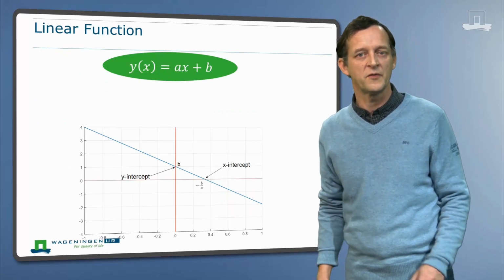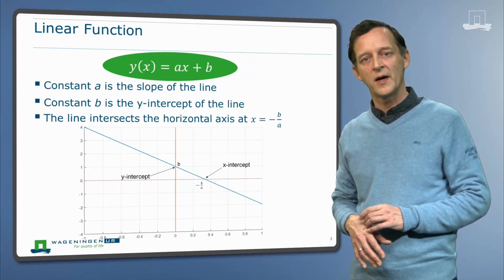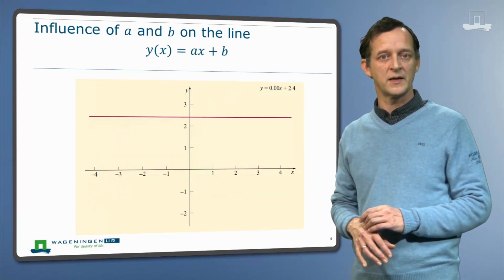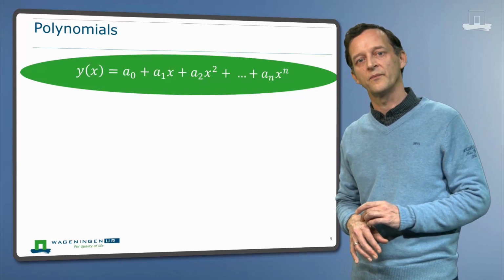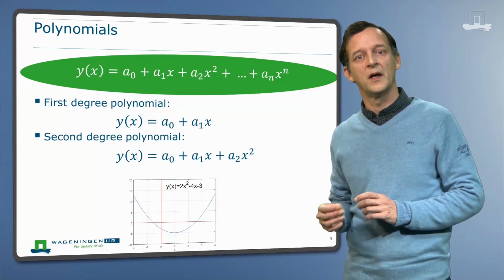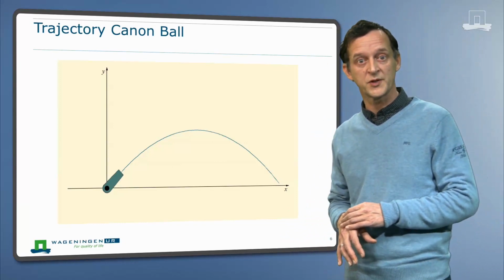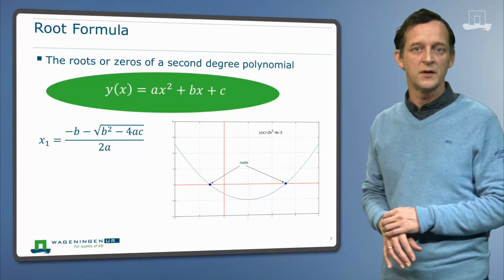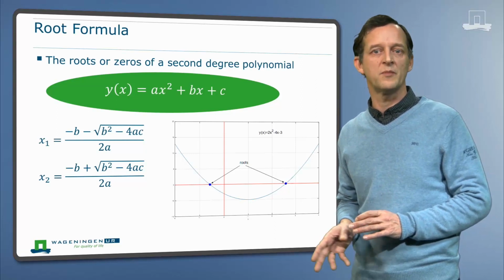Mathematics 1 - Linear, Polynomial, Power, and Rational Functions